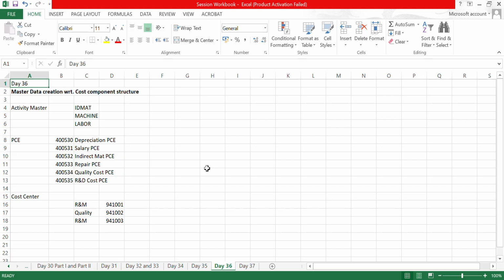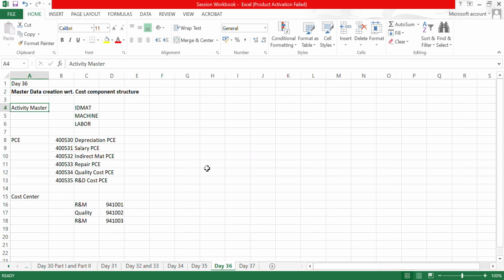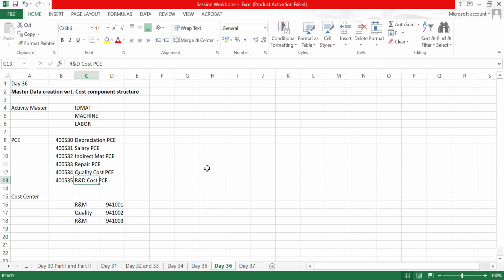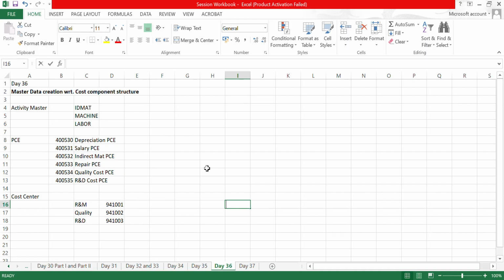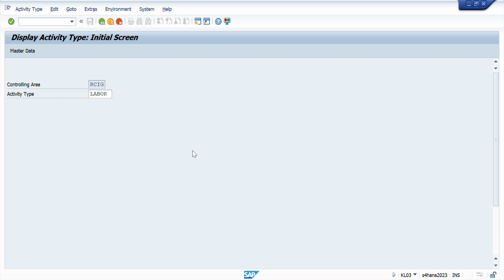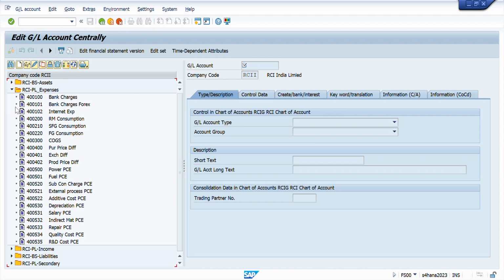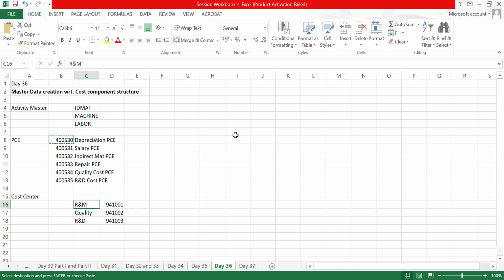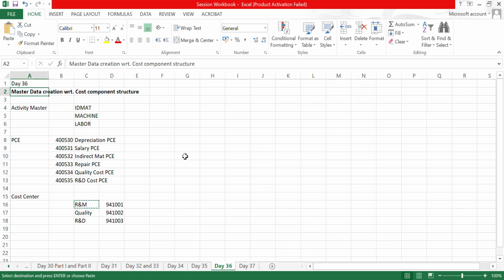SAP S4 HANA FICO Day 36 (Free)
In this video we have covered additional master data required from the cost component structure that we have designed
Cost Center
Activity Type
G/L Account